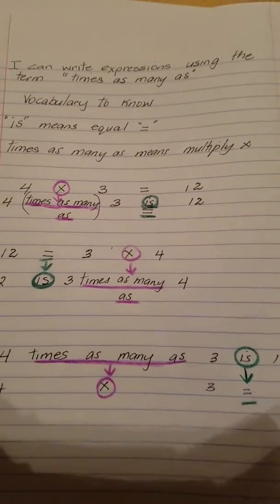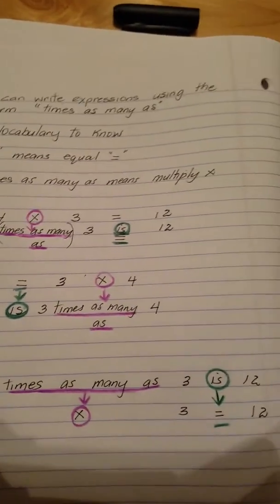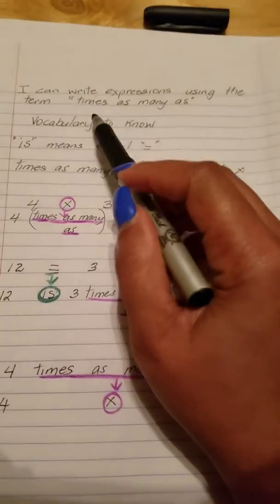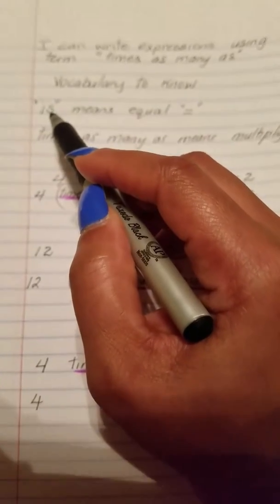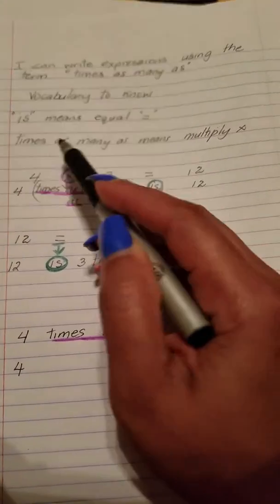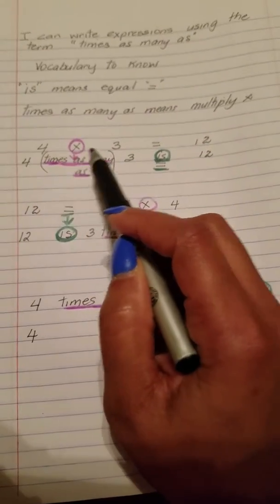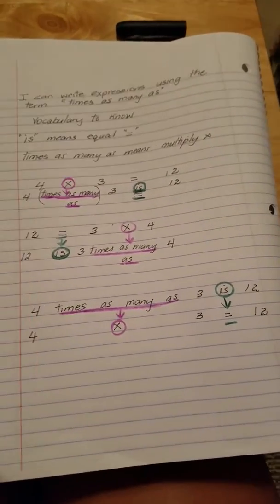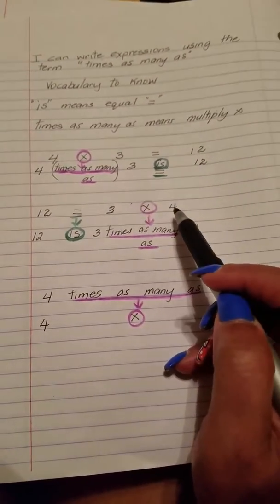Writing multiplication expressions with " times as many as"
Parent tips 101